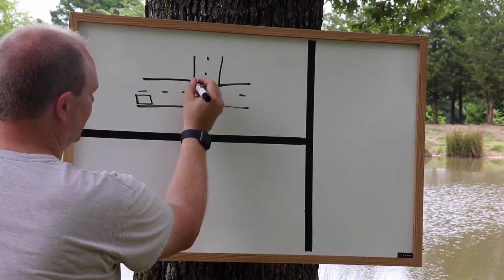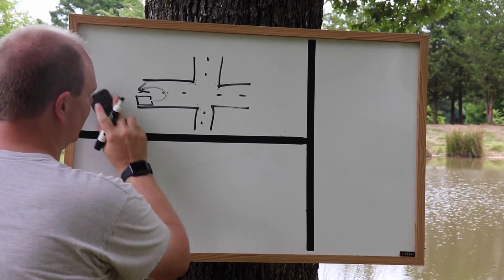Protest Driving Safety Part 2